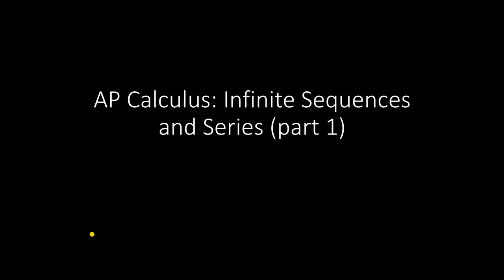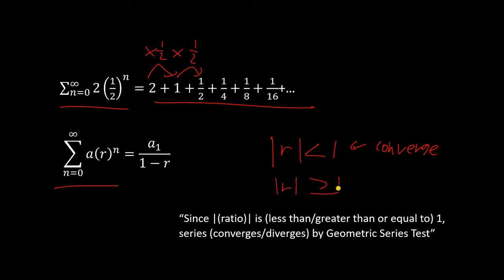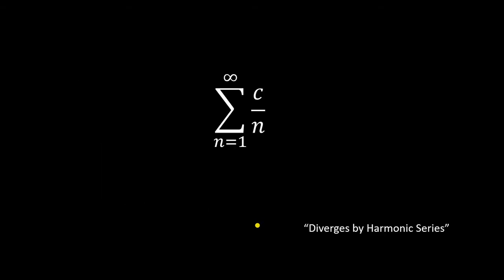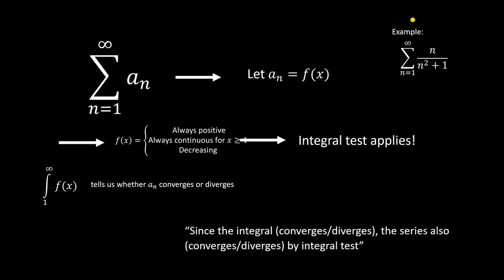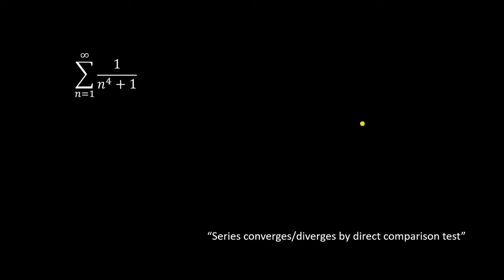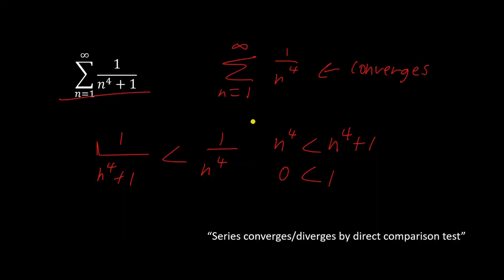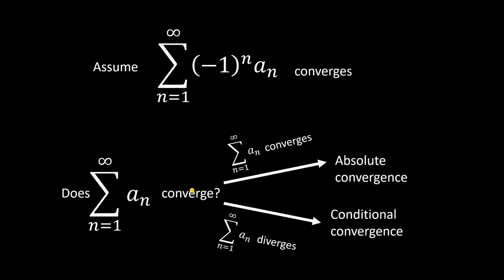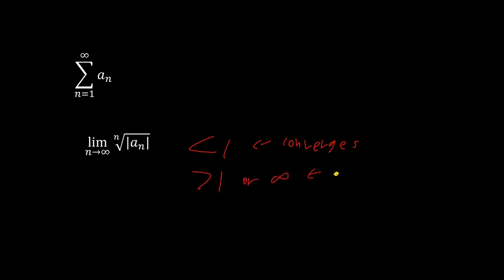AP Calculus BC review: Infinite sequences and series! (part 1) | Alternating, Nth term, and more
Welcome to Mathwired! In this video I go over all the tests you need to know to prove convergence or divergence for series in AP Calculus: BC!

Released BC Tests:
Coming soon!